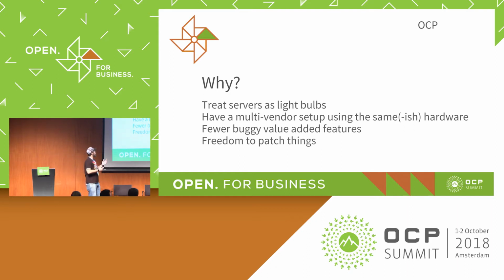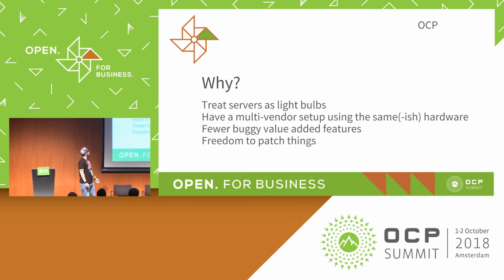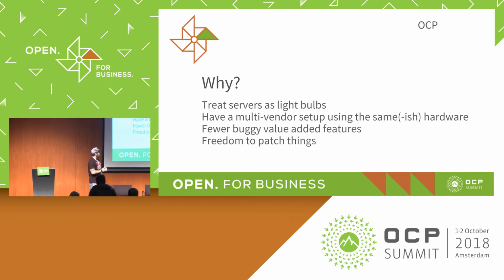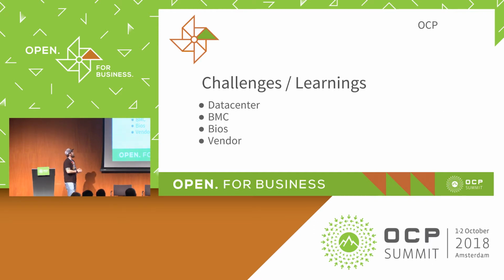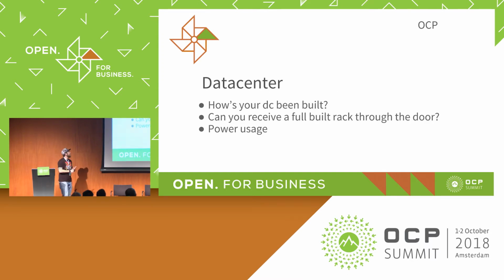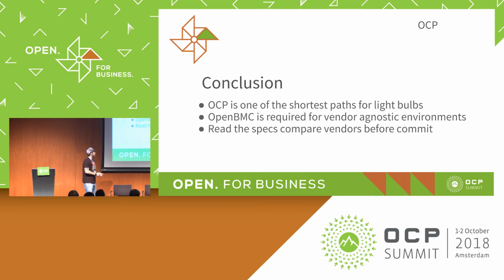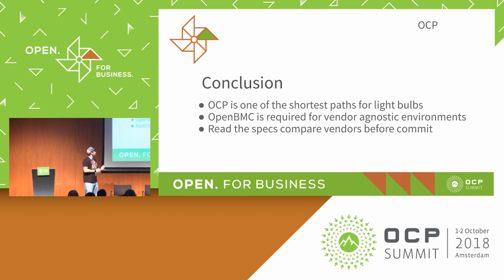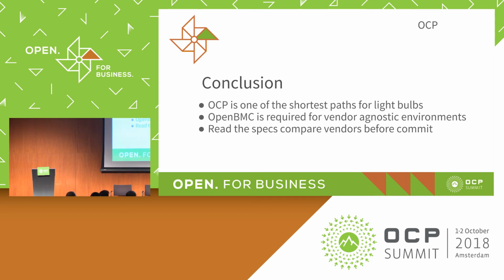OCPREG18 - OCP Path to Adoption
Juliano Martinez